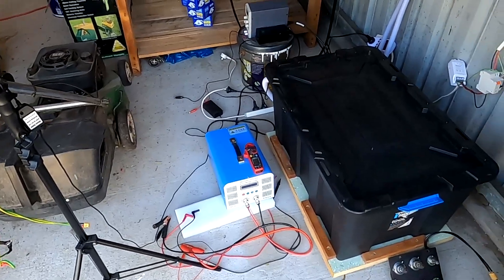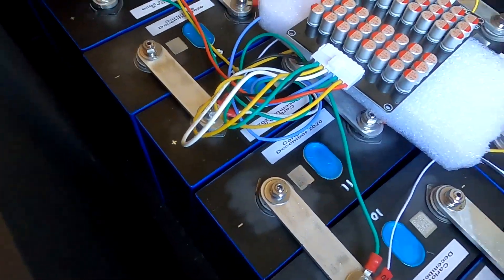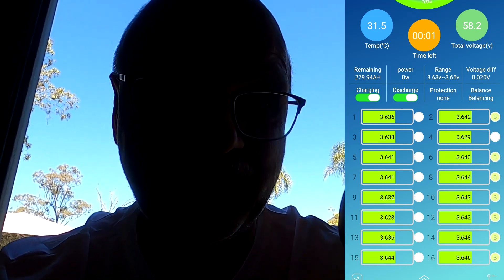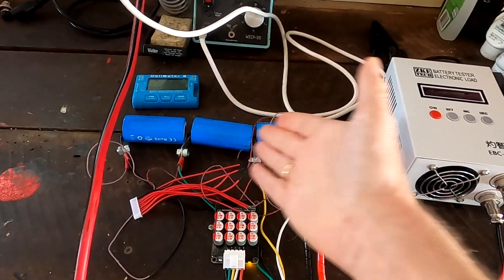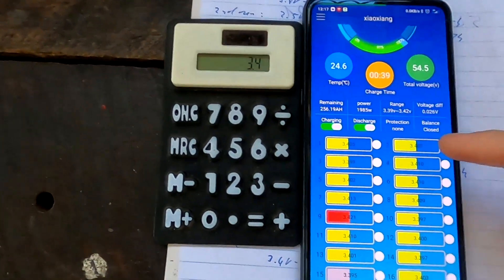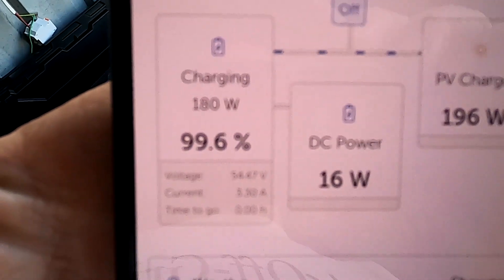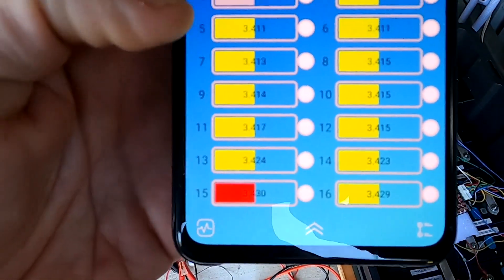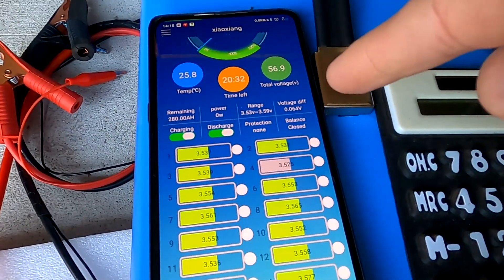Why the active balancer only works at higher voltage of your battery.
I'm too impatient! I had top balanced my battery pack manually again by charging and discharging individual cells. The result was OK. Will the balancer actually work at this higher voltage now and keep the cells in line?
For this test, I set the solar charge controllers to the default Victron LiFePO4 profile (3.55V/cell) and observed the capabilities of the balancer.

All infos, product links and software downloads to the ZKE Tech battery testers EBC-A20 and EBC-A40L

Specs of both testers:
ZKE-Tech EBC-A20 Charger and Tester:
Test Voltage: 0-30V
Test Current: 0.1-20A
Charge Voltage: 0-18V
Charge Current: 0.1-5A

ZKE-Tech EBC-A40L Charger and Tester:
Test and Charge Voltage: 0-5V
Test and Charge Current: 0.1 - 40A